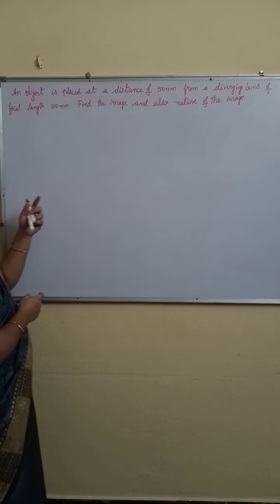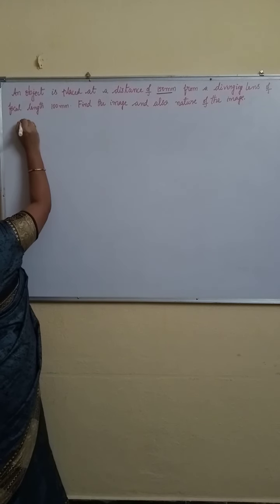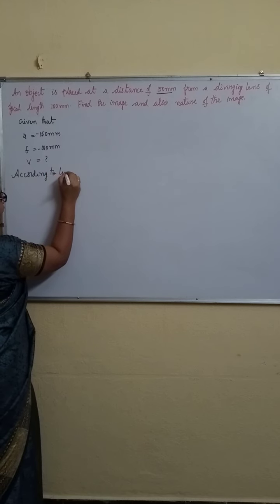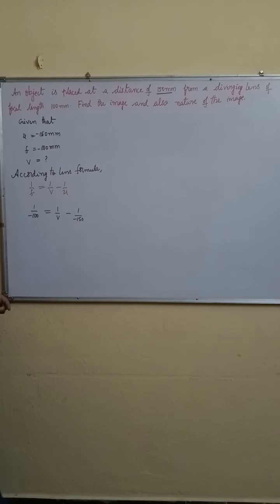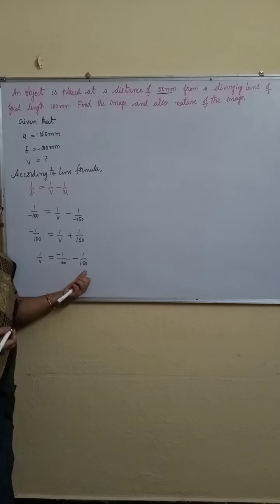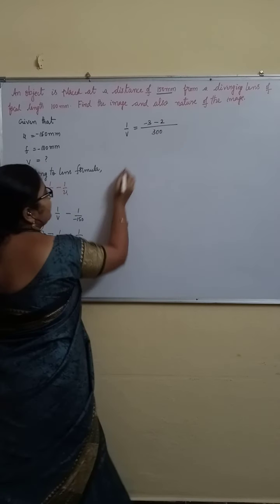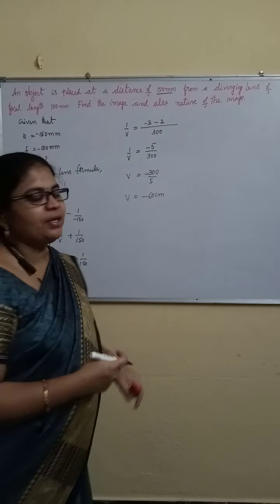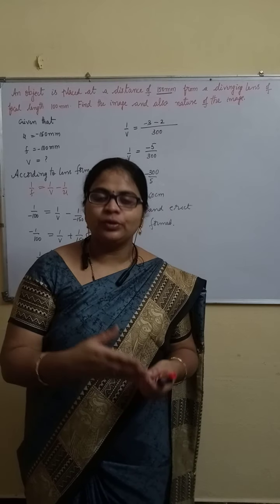Sai Model High School 10th physics(4)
Lesson 4 problems